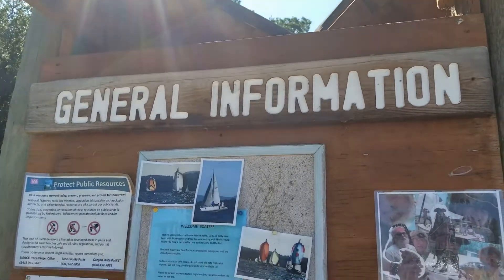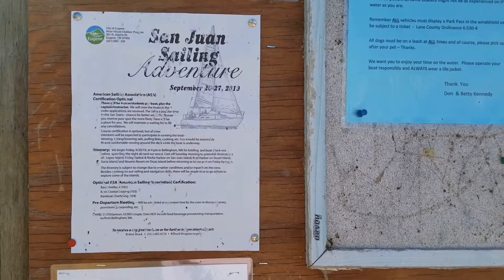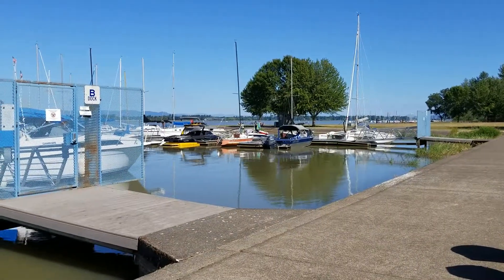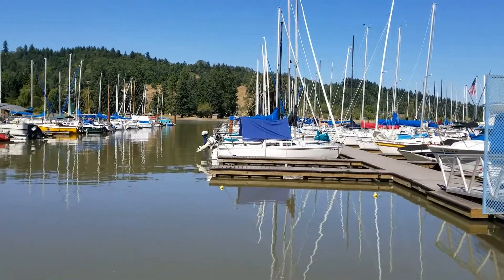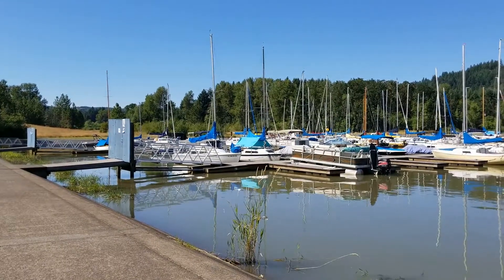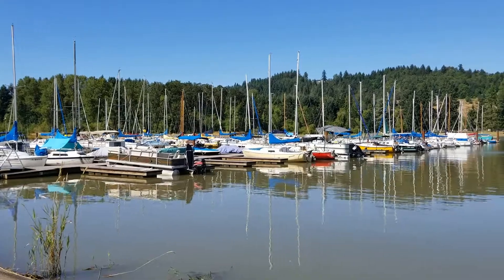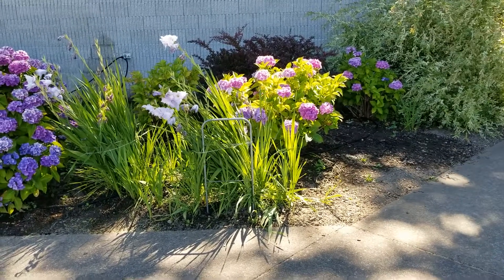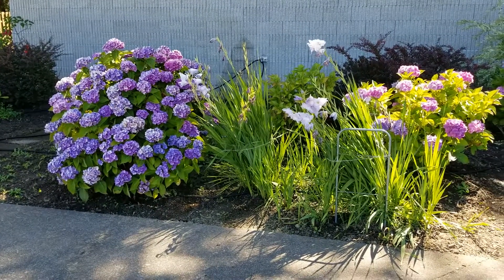Friday fun at Fern Ridge Dam (OFL 0900)